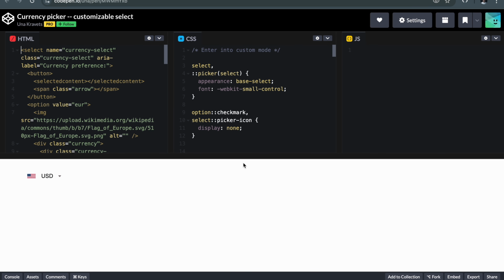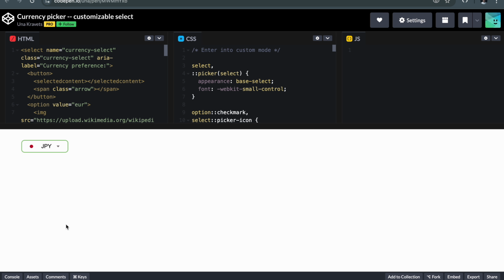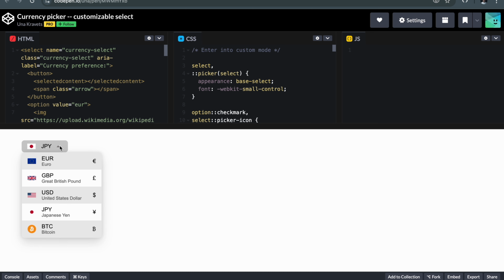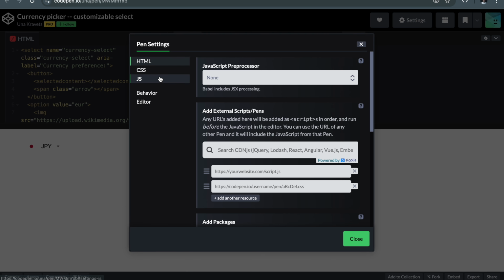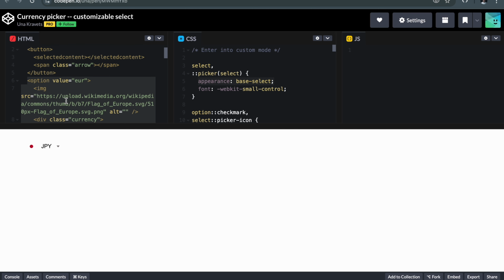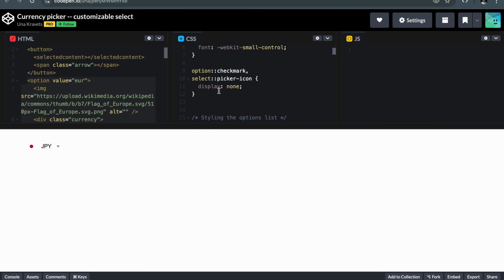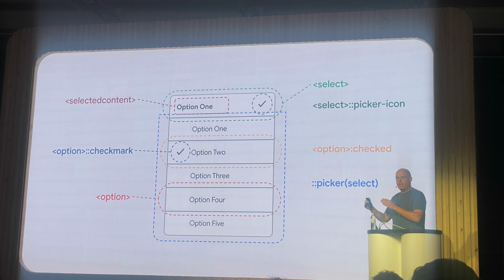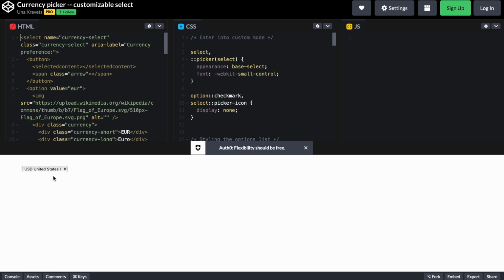Customise "select" element with CSS (No JS!)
The HTML select element can now be styled using HTML and CSS, without JavaScript!

Screenshot from @MrKinlan's keynote